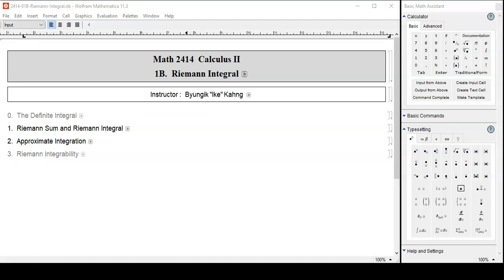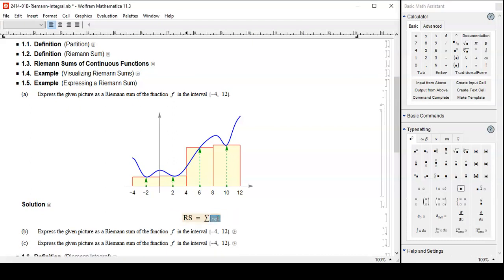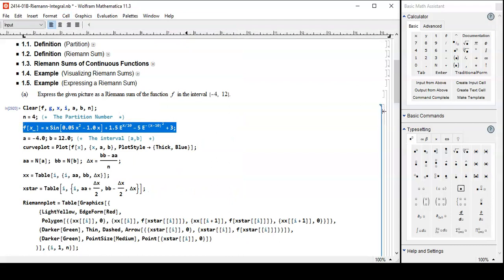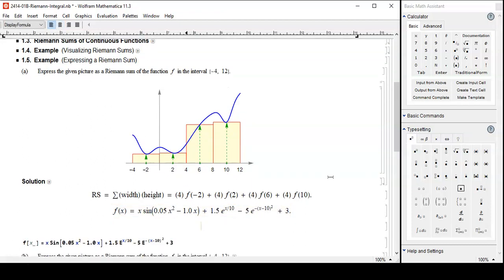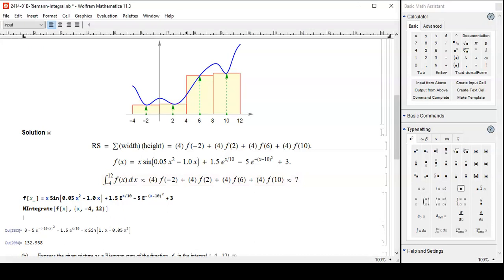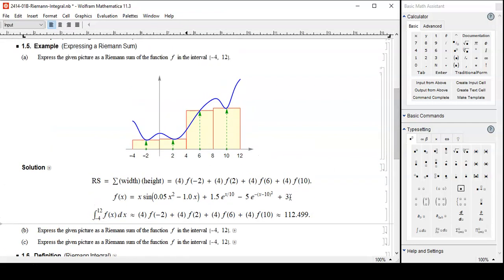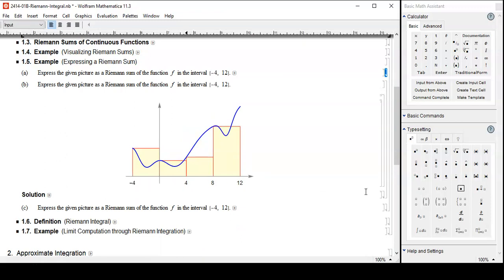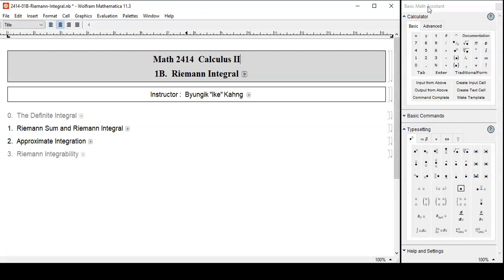2414-01B-1-3 Riemann Sums 3